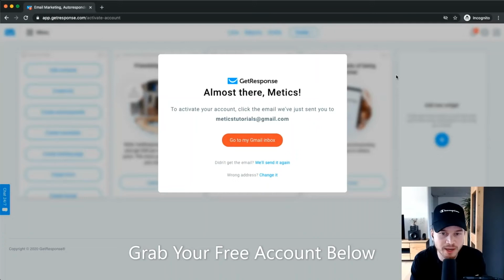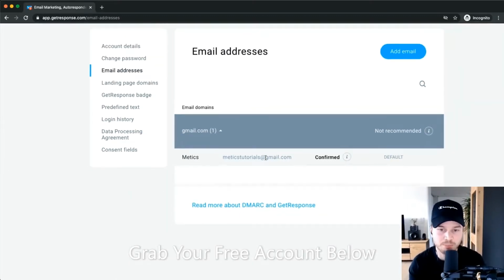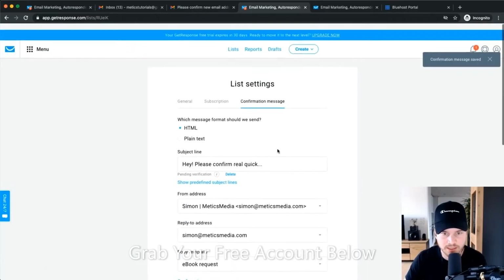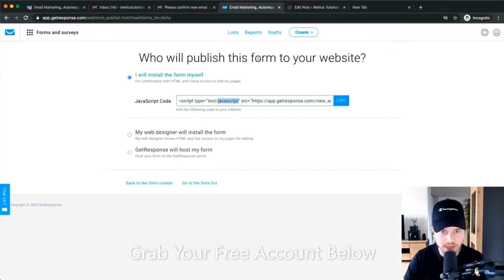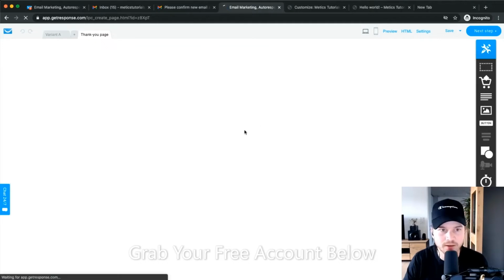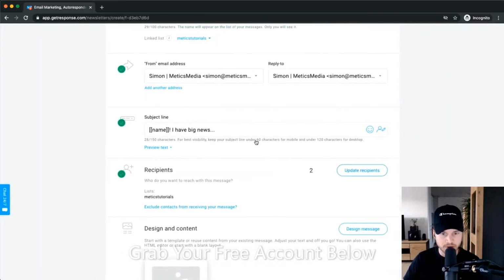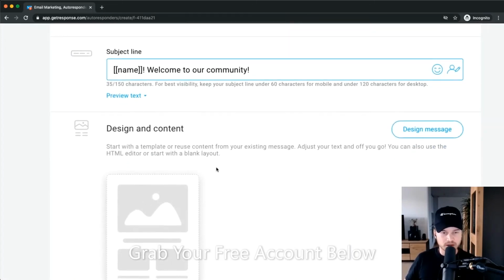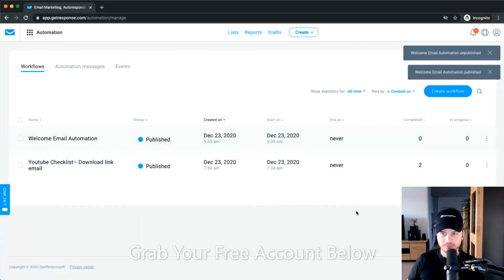GetResponse Tutorial For Beginners (Lifetime Discount)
This Video Solves Following Queries-
2. Getresponse Tutorial In english
3. Getresponse Tutorial
4. Getresponse Landing Page Tutorial
5. Getresponse Review
6. Getresponse Landing Page Tutorial Hindi
7. Getresponse Email Marketing
8. Getresponse Autoresponder Tutorial 2020
9. Getresponse Sales Funnel
10. Getresponse Autofunnel
11. Getresponse Tutorial For Beginners
12. Getresponse Funnel Tutorial
13. Getresponse Email Marketing Tutorial
14. Get Response Email List
15. Email Marketing Getresponse.

This Getresponse Complete Tutorial For Beginners Will Teach You Step-By-Step How To Use Getresponse For Email Marketing!

Features included in GetResponse Free:
Build and host one website with up to 10 subpages in no time using the AI-creator or choose one of 300 industry templates
5GB bandwidth per month
Connect a domain or use a free one
Free Lead Generation Software
Build and host 1 landing page
Use signup and contact forms to get new leads
Space for up to 500 contacts
Free Email Marketing Software
Send unlimited emails to contacts
Use drag-and-drop creator to build emails
Access to a rich library of predesigned email templates
After capturing their first leads, businesses can incrementally expand their marketing efforts by investing in marketing automation, autoresponders, conversion funnels, and omnichannel campaigns.

For more information about Free-Forever, please visit getresponse.com.

About GetResponse

Founded in 1997, GetResponse, the complete online marketing platform, has more than 20 years of experience empowering businesses to garner tangible results. Along with 24/7 customer support available in eight languages, GetResponse features more than 30 tools: email marketing, website builder, conversion funnel, marketing automation, live chats, webinars, paid ads, and more.